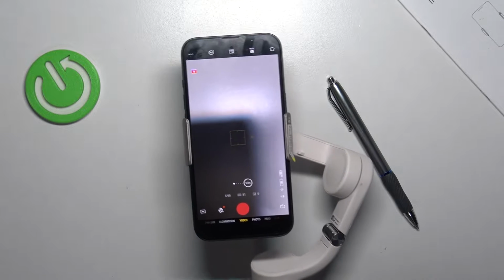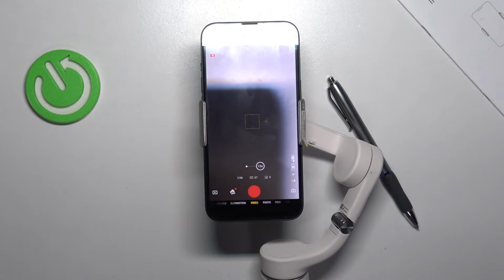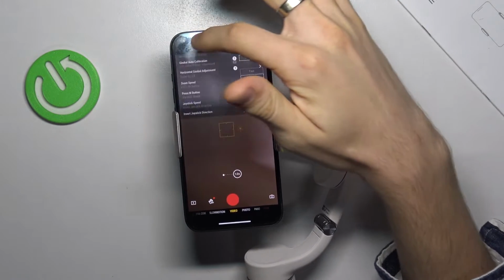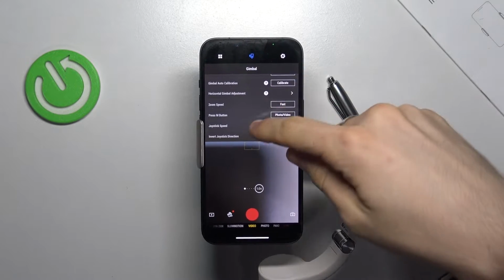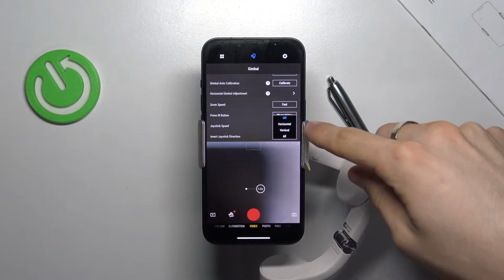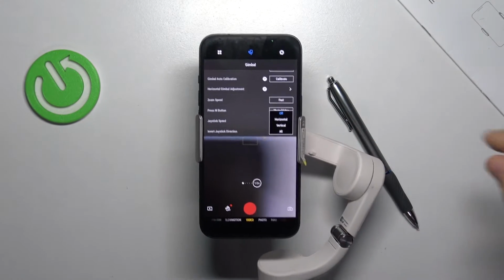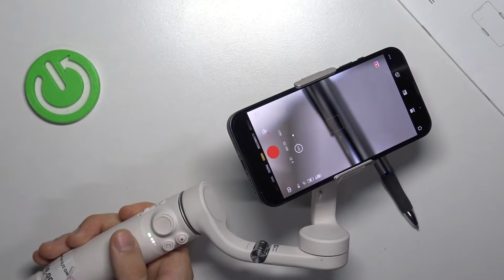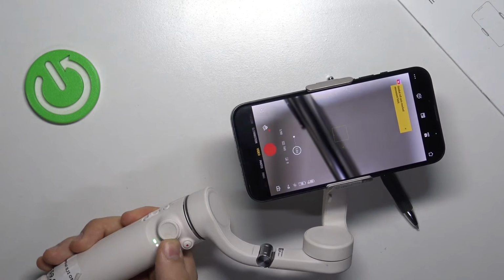How To Invert Joystick Direction In DJI OM 5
Inverting the joystick direction on your DJI OM 5 Gimbal can be a game-changer for your shooting experience. Whether you're a beginner or an experienced videographer, this step-by-step guide will show you how to easily change the joystick direction to suit your preferences. By the end of this tutorial, you'll have complete control over the gimbal's movements, allowing you to capture smooth and precise shots effortlessly.

Why would I want to invert the joystick direction on my DJI OM 5 Gimbal?
What are the advantages of customizing the joystick direction settings?
Can I switch between inverted and regular joystick control on the fly?
How do I access and navigate the joystick direction settings on the gimbal?
Is it possible to invert the direction for both pitch and yaw movements separately?
Are there any presets or recommended joystick direction settings?
Can I save multiple joystick direction profiles for different shooting scenarios?